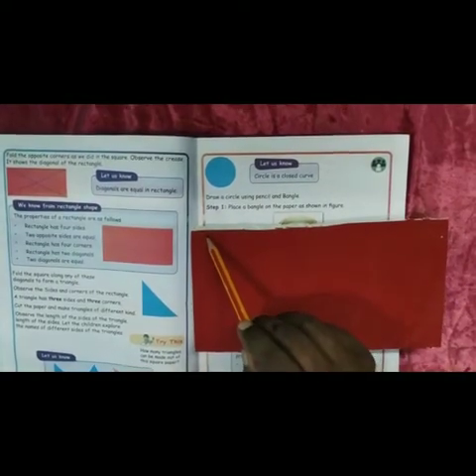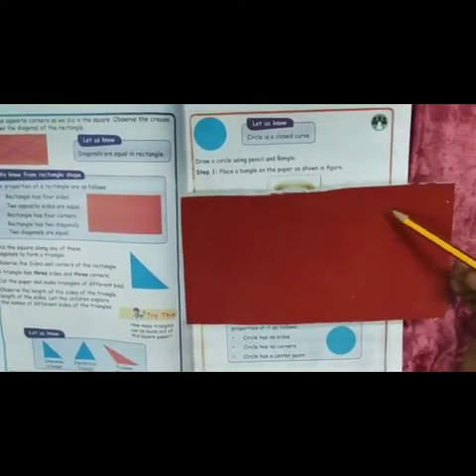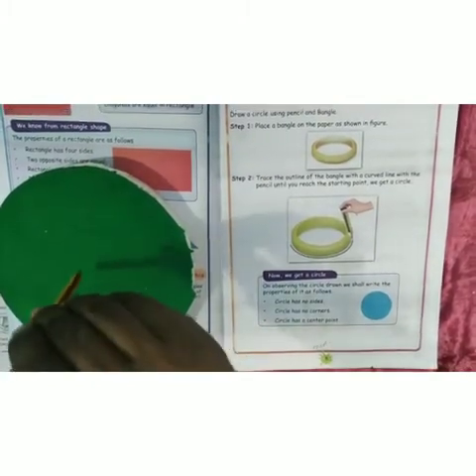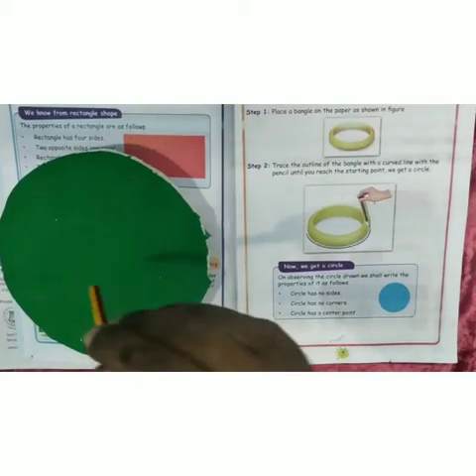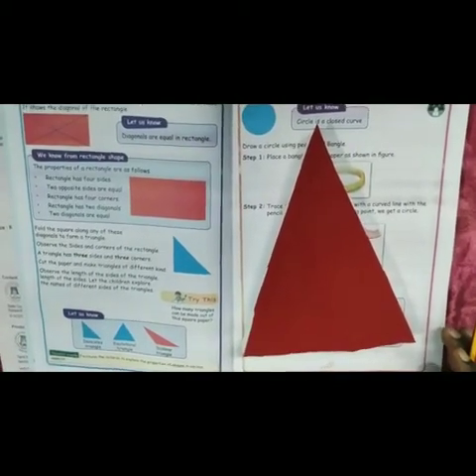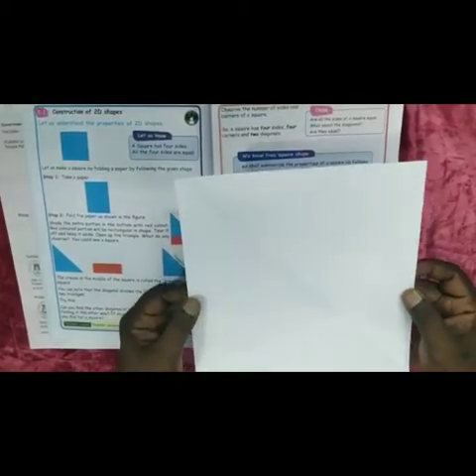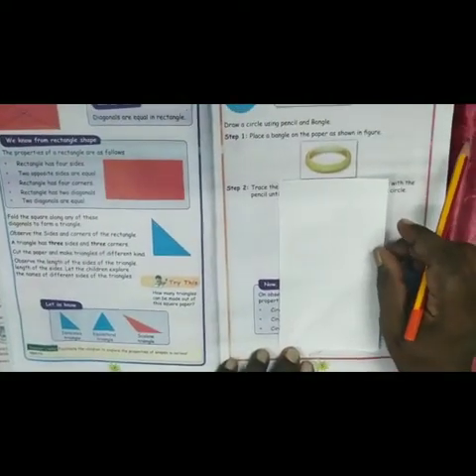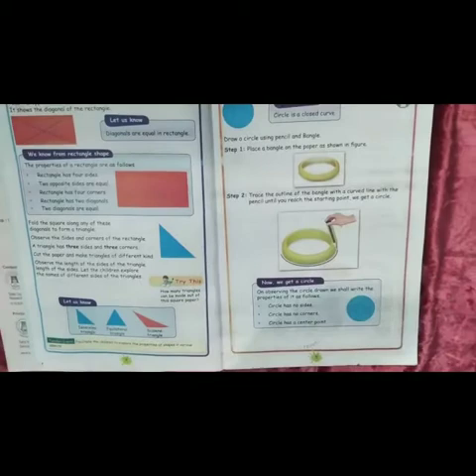III STD▪MATHS▪LESSON-1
Song :Walk
Musician:@iksonofficial